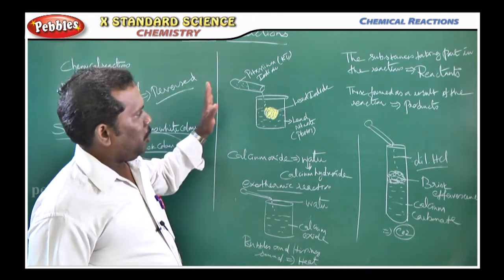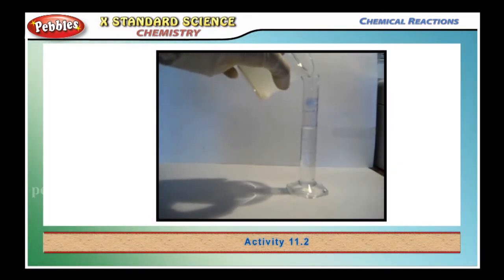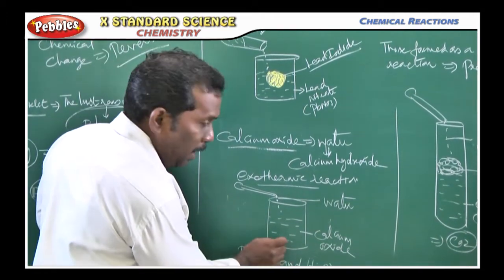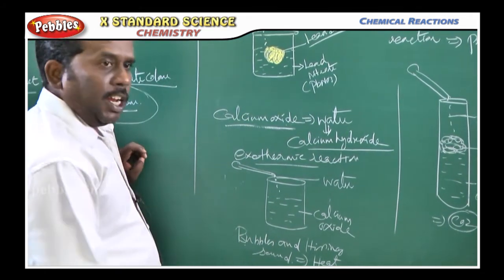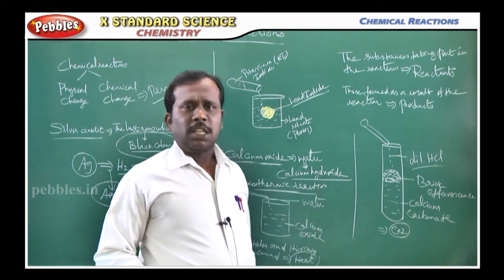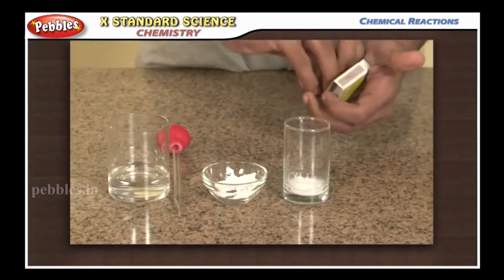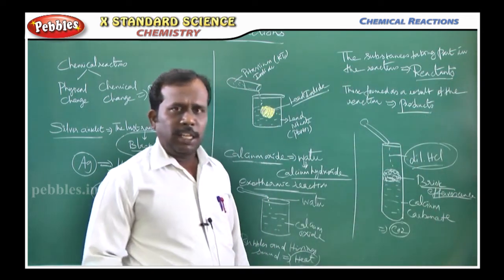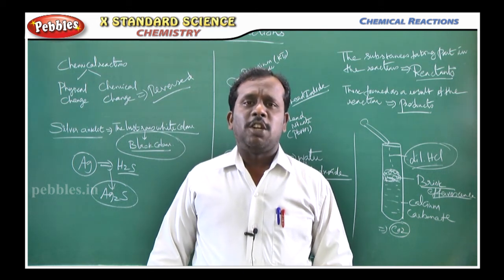Chemical Reactions || Chemistry || TN 10th Std Science